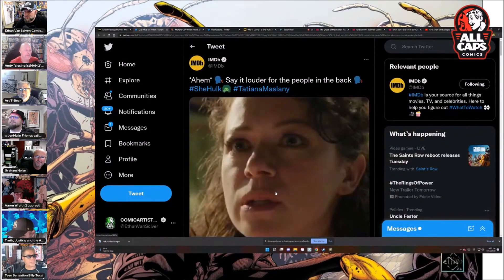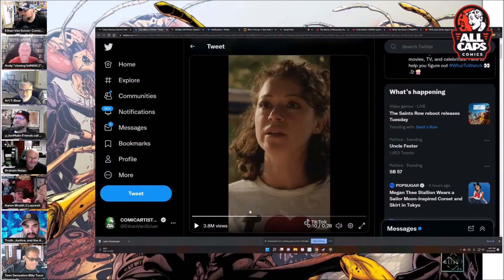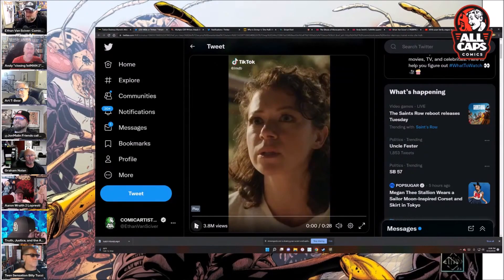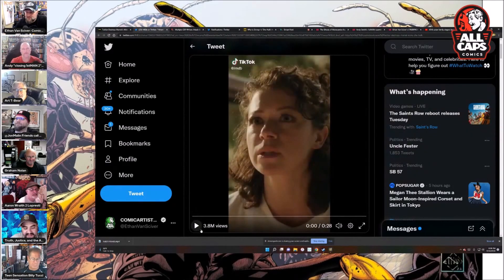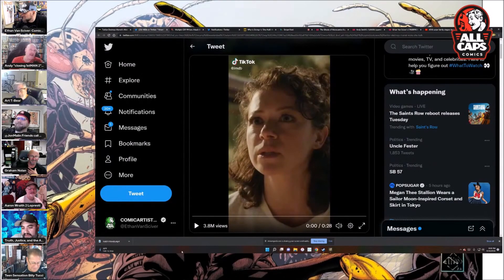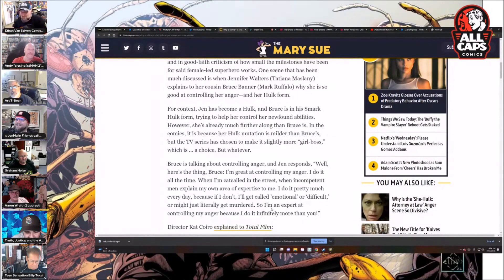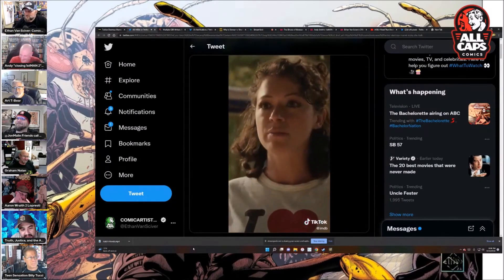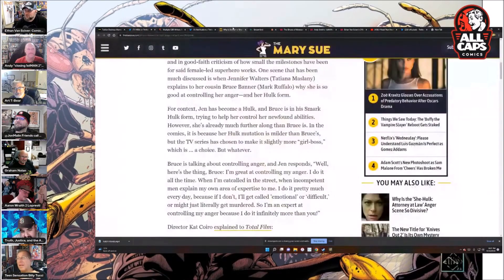Comicsgate Kings React to MCU She-Hulk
The Comicsgate Kings react to the horror of Marvel's She-Hulk TV Show. With Human Sunbeam Ethan Van Sciver (GREEN LANTERN, CYBERFROG), Coach Jon Malin (JAWBREAKERS, GRAVEYARD SHIFT), Art Thibert (EVERY COMIC EVER MADE), Graham Nolan (BATMAN) and Teen Sensation Billy Tucci (SHI).

Thanks to Kelly1481 for the request!